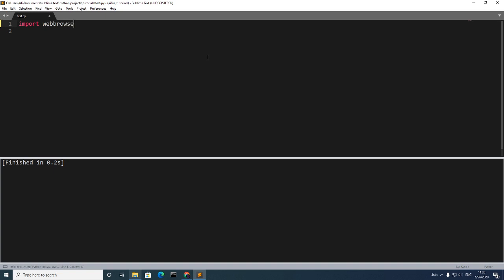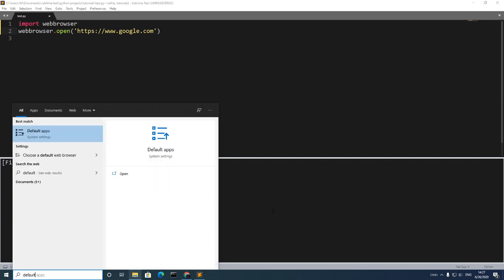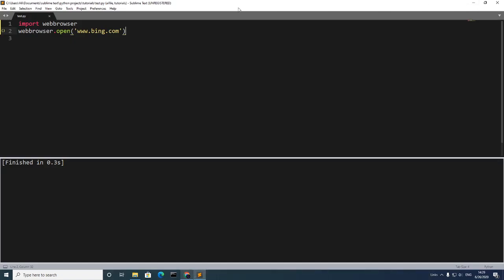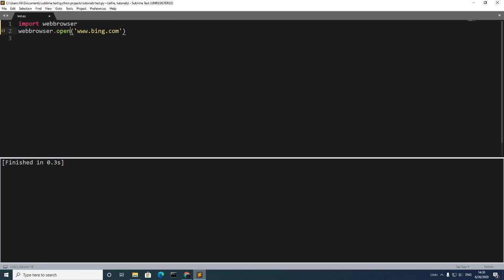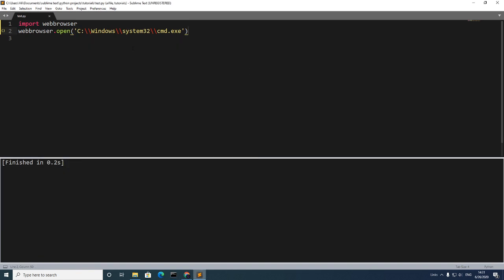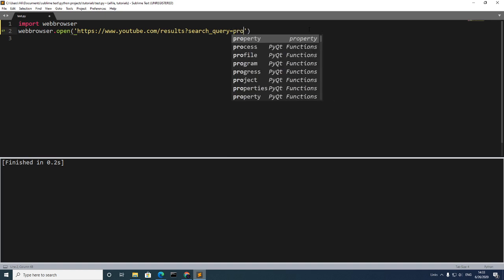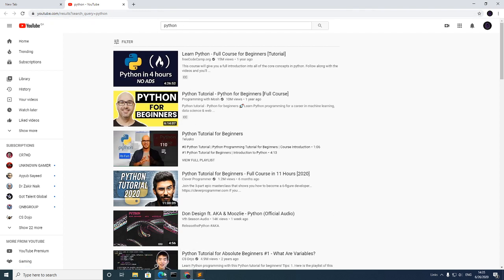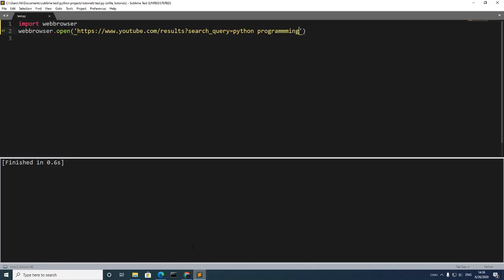How to use Web Browser with Python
Hi guys!
Hope you like this video and my hard work.
This will show you how to use web browsers with python programming language.

The things I use:
Python:3.8.